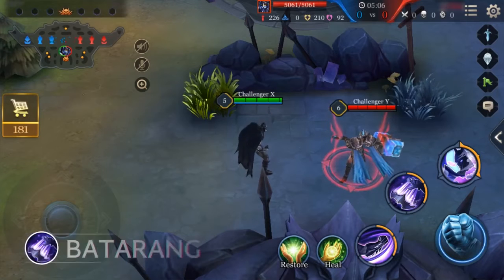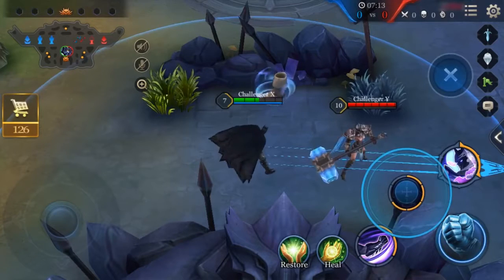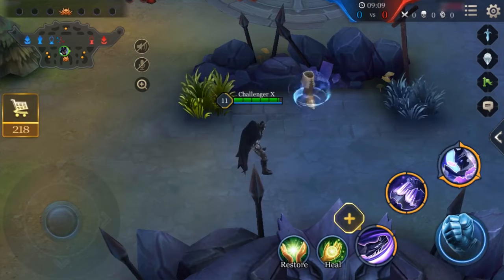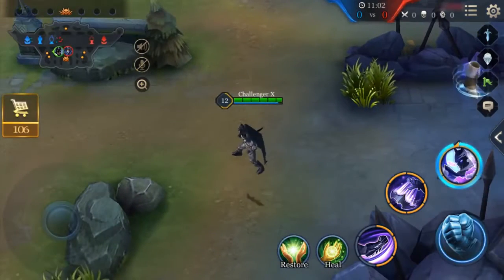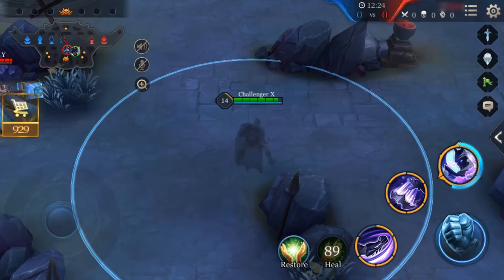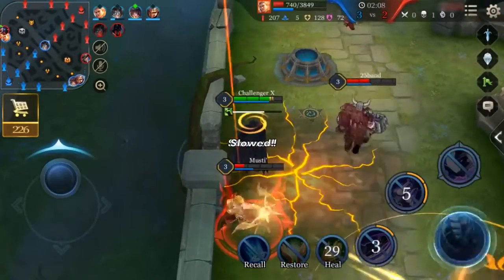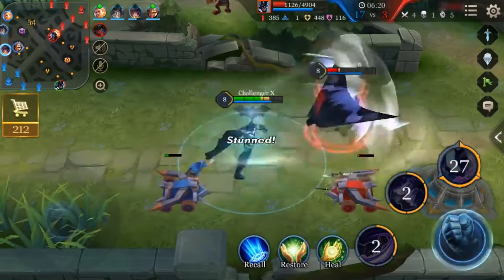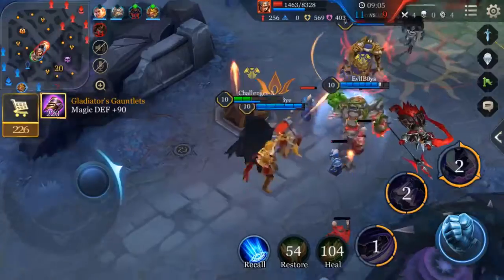Gameplay de Batman em Arena of Valor